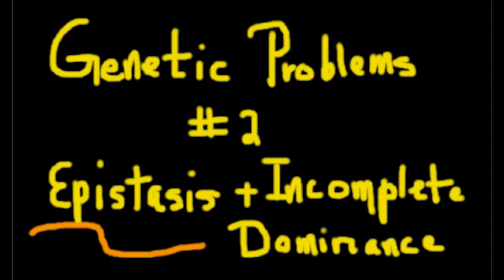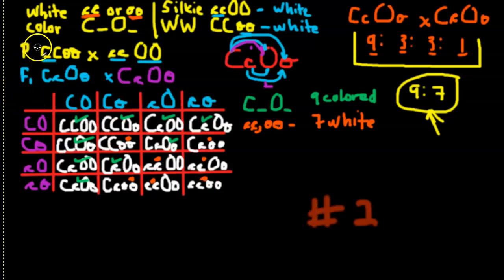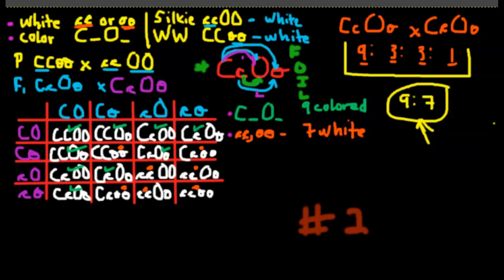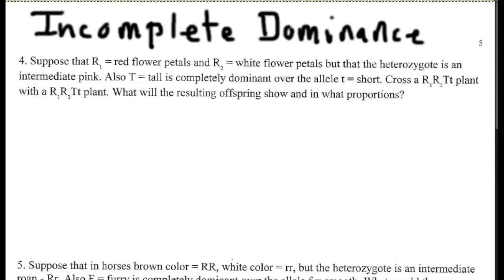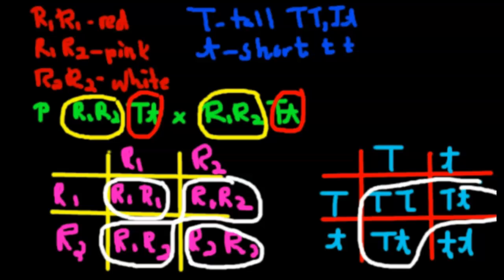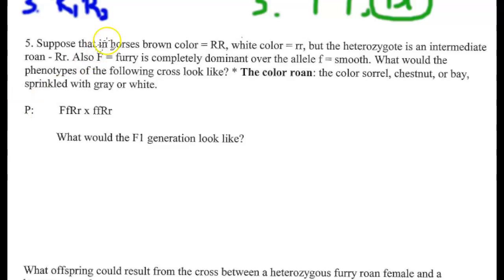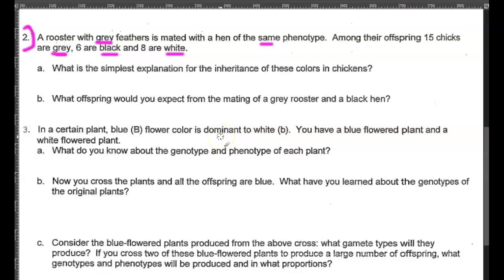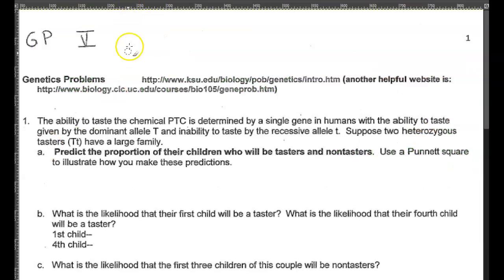Genetic Problems #2 epistasis and Incomplete dominance